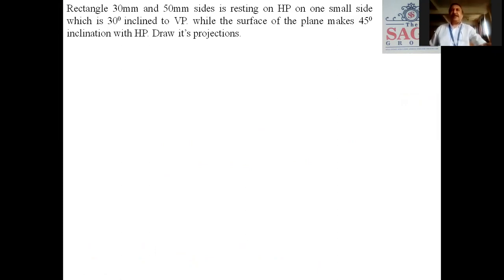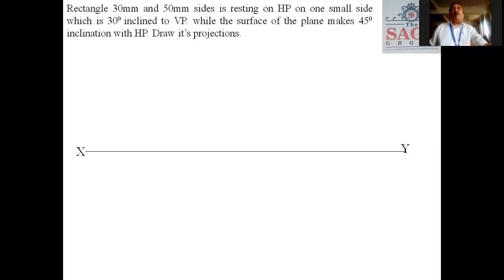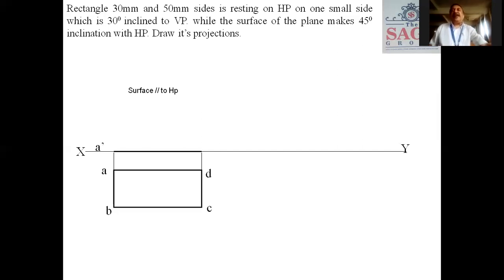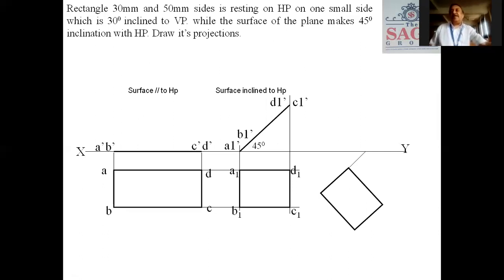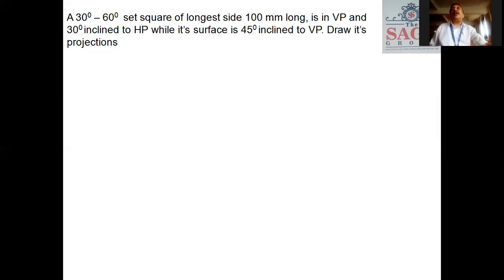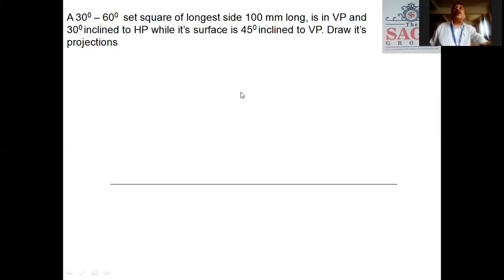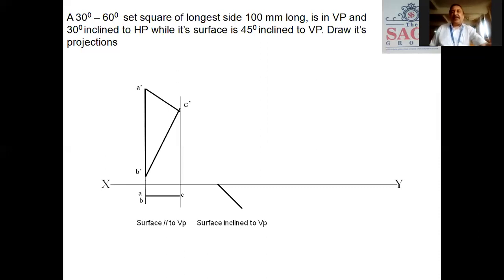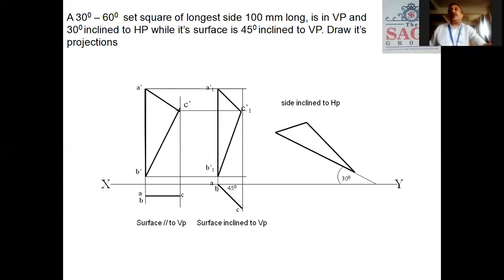Projection of Planes by Prof Jayant Deshmukh SIRT The SAGE Group Bhopal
Projection of Planes & it's concepts